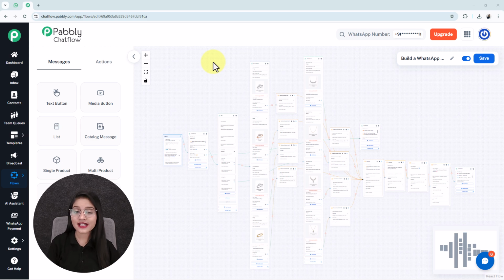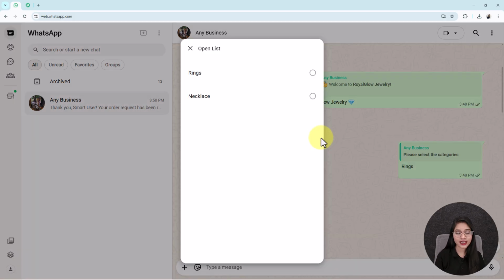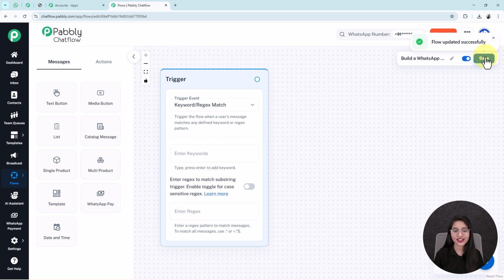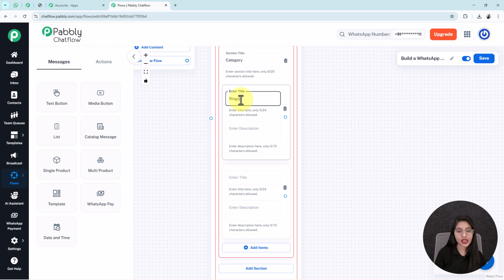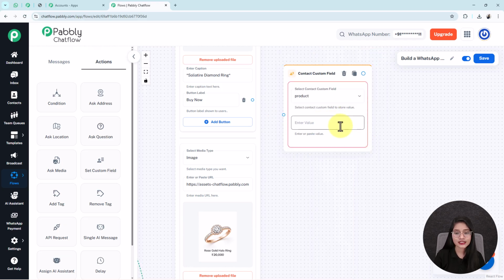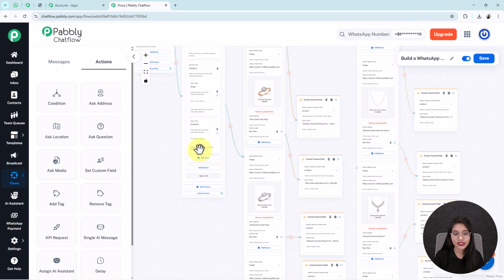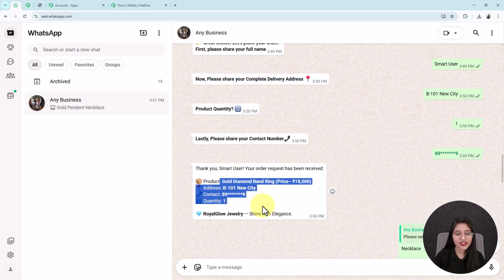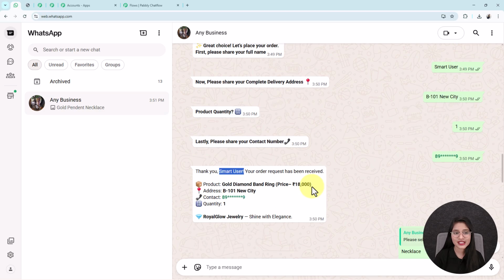Build a WhatsApp Chatbot for Your Jewelry Store (Step-by-Step) 💎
Transform your jewelry store's customer engagement with a stunning WhatsApp chatbot! With Pabbly Chatflow, you can provide exceptional service and showcase your products effortlessly.

💎In this step-by-step tutorial, you’ll learn how to:

✅ Create a personalized WhatsApp chatbot for your jewelry store
✅ Showcase your stunning jewelry collections with images and descriptions
✅ Automate responses to frequently asked questions about products
✅ Schedule messages for upcoming promotions and sales
✅ Integrate payment options for a seamless shopping experience

Whether you’re a local artisan or a growing jewelry brand, this chatbot will elevate your customer interaction and boost sales. Start delighting your customers today!

🎯 Use Case:
Let customers explore jewelry collections, view designs, and discover ongoing offers through a WhatsApp chatbot—while the bot answers queries, collects contact details, and sends follow-ups to turn interest into store visits or purchases. 💎